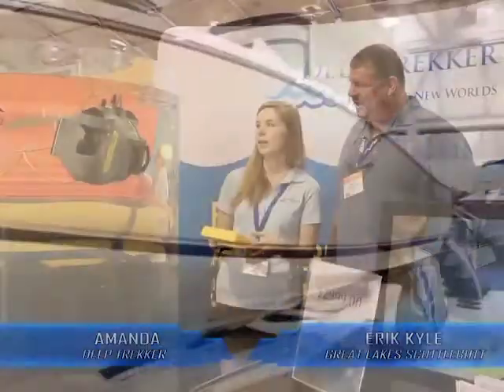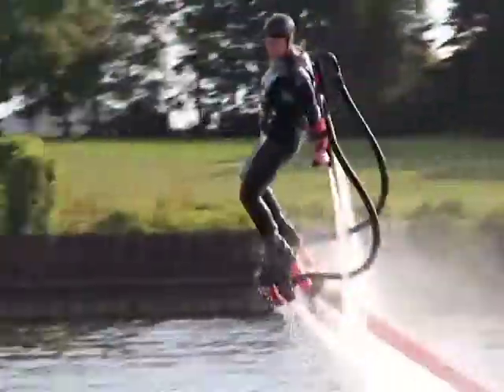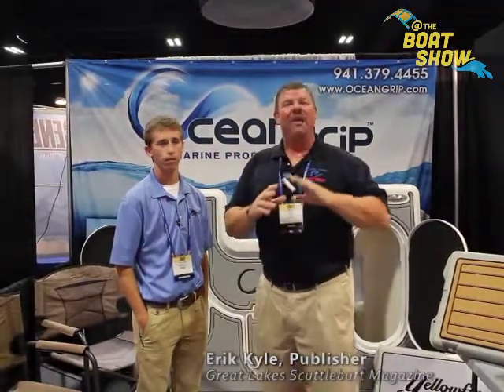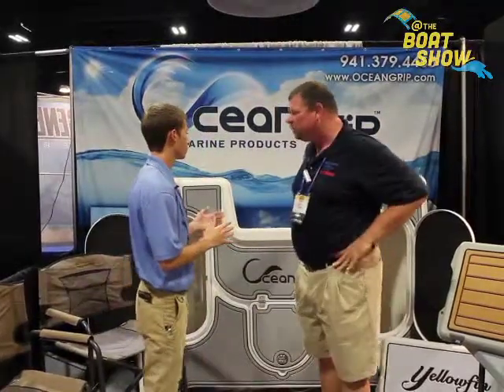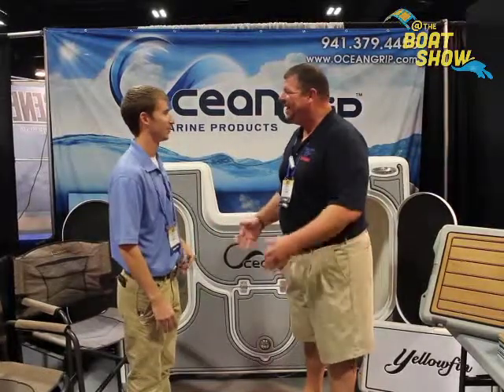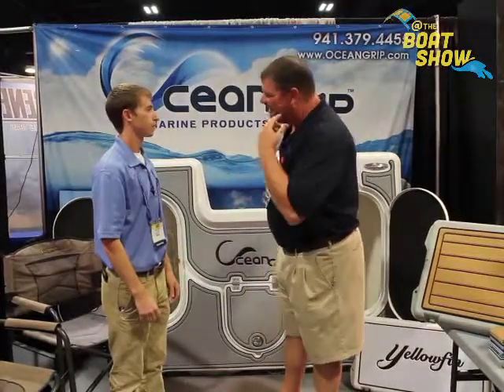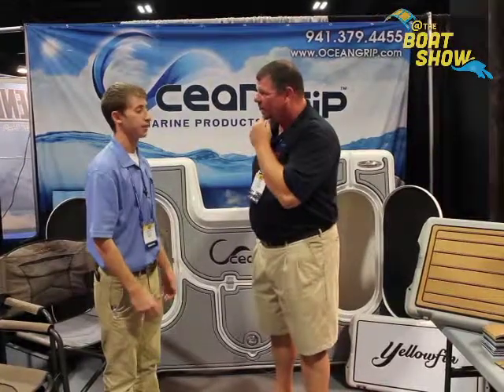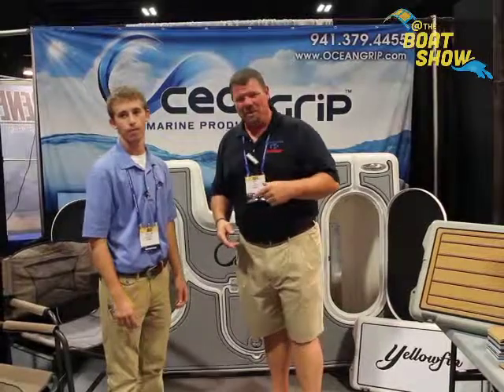OceanGrip Marine Products at 2014 IBEX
Erik Kyle, Publisher of Great Lakes Scuttlebutt Magazine speaks to Dillon Maus from OceanGrip at the 2014 IBEX show.

This video was recorded at the 2014 International Boatbuilders Exhibition & Conference, which was held from Sept. 30-Oct. 3, at The Tampa Convention Center in Tampa, Florida.